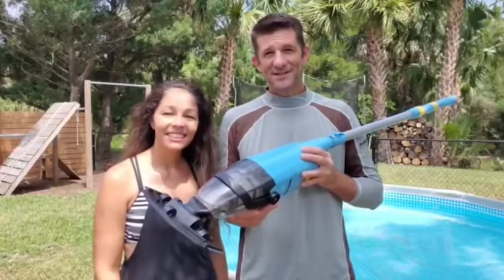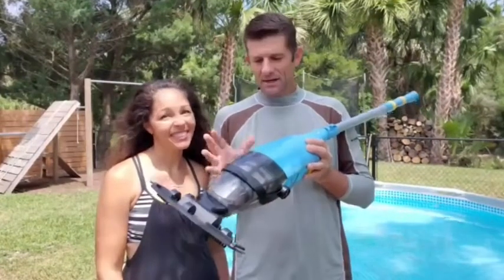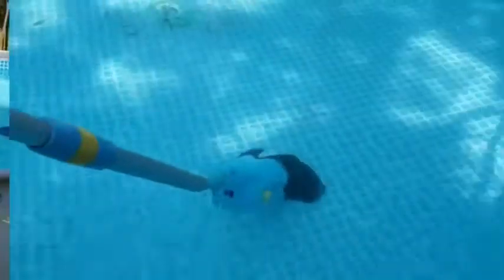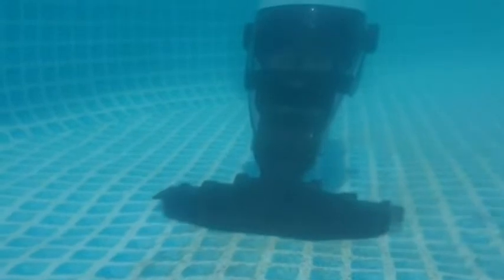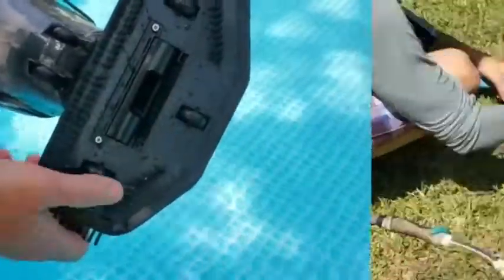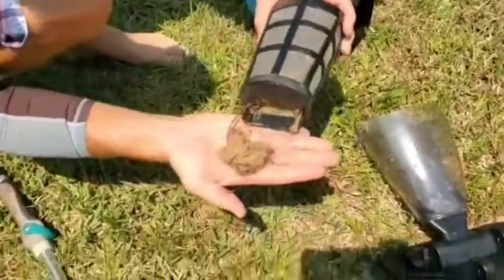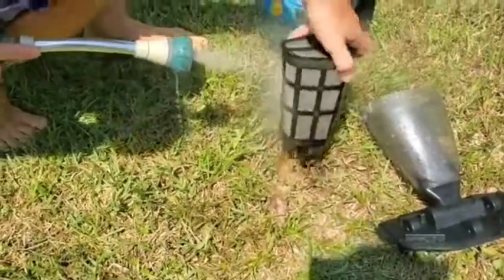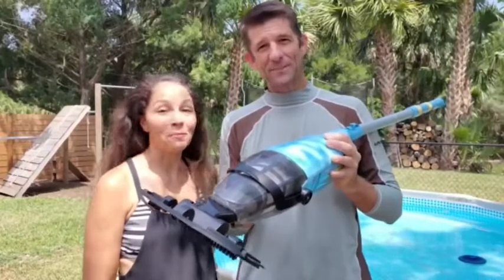Our Point of View on Efurden Handheld Pool Vacuums From Amazon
(Commissionable Links)
About this PRODUCT:
【POWERFUL SUCTION】This vacuum has strong motor which the water displacement of 8 gallon/min for powerful suction. Ideal for cleaning small pools as well as spas, hot tub. It's designed to capture a range of debris, includes sand and small stoneetc
【1 HOUR RUNNING TIME】 The battery is powered by a 6000mAH battery, lasts a long time about 60 minutes. And this will give you enough flexibility to deep clean the whole pool
【WITH TELESCOPIC POLE】The pool vacuum comes with a telescopic pole that has the shortest length of 33.5" to the longest of 69", perfect for cleaning spas, and hot tubs. For above-ground pools, You can connect to a suitable length standard pole(not included). if it is not long enough.
【SENSORY SWITCH】 In order to keep the battery healthy, we have set up sensory switch in the machine: when your vacuum is not submersed in water for about 60s after turning on the rotary switch, the built-in sensory switch will be activated and automatically turn off your vacuum
【EASY OPERATION】Rotary switch operation. Simply attach the unit to the included pool pole, turn the unit on and you are ready to vacuum like you do on the floor. Totally tool-free assembly. Enjoying your pool cleaning, get rid of the annoying cord or hose
【WHAT'S INCLUDED】This design includes a pool vacuum, an interchangeable brush head, a charger for recharging the battery, a lightweight telescoping aluminum pole about 69″ and a connector